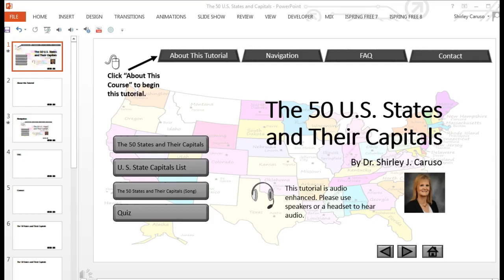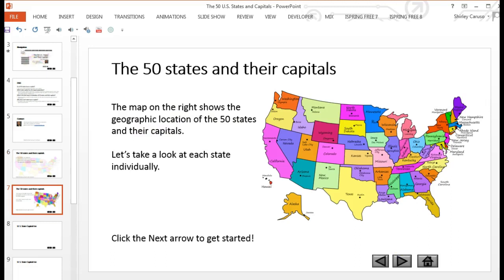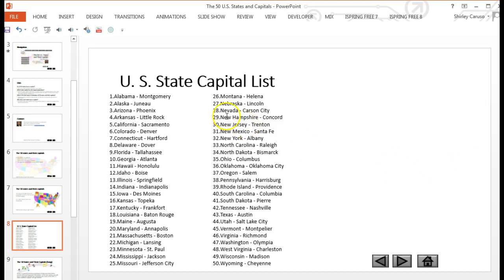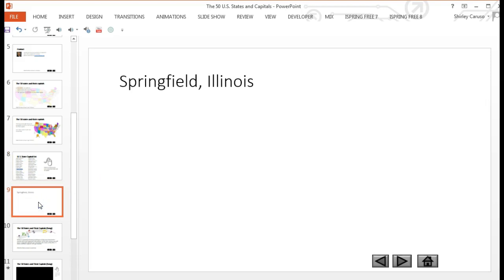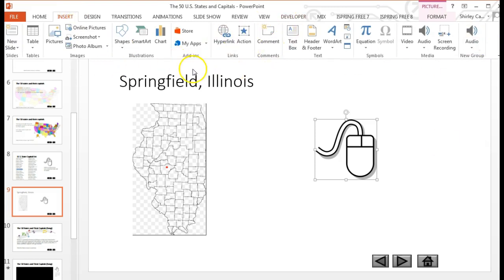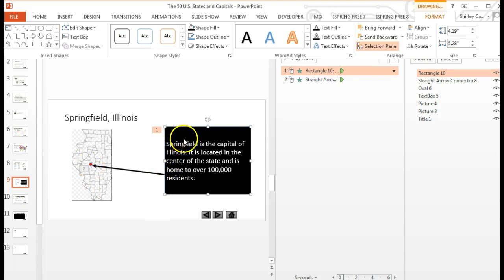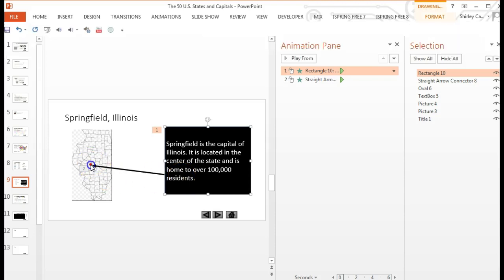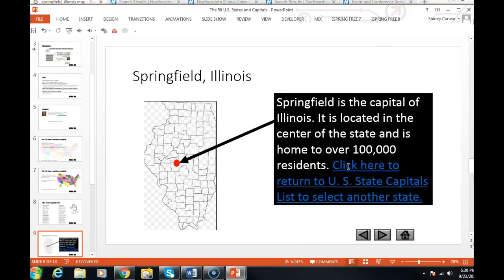Content and Interaction with hyperlinks and hotspots (Video 5 of 6)